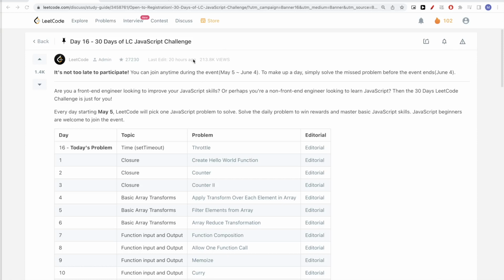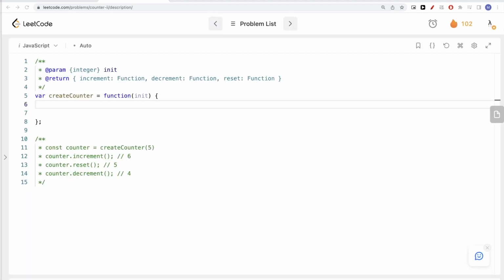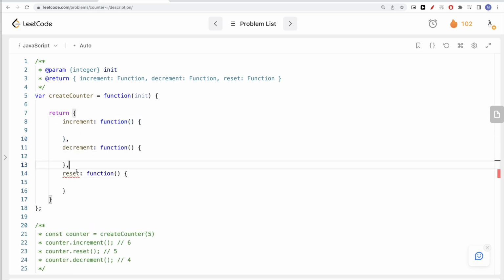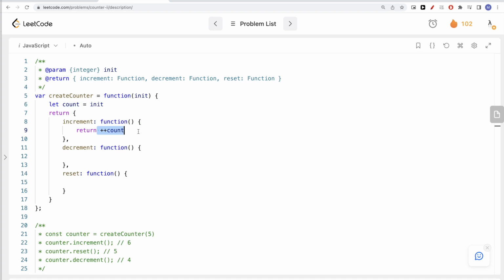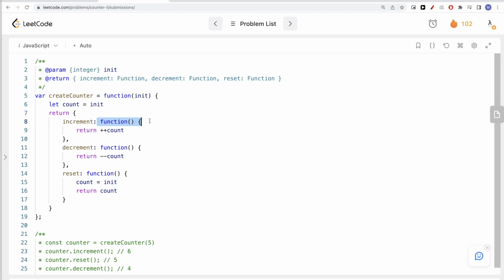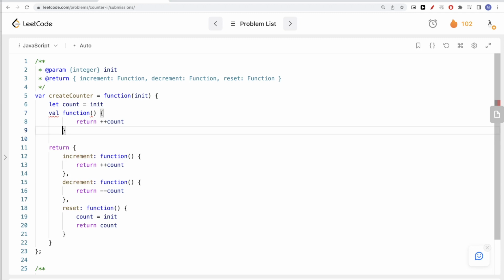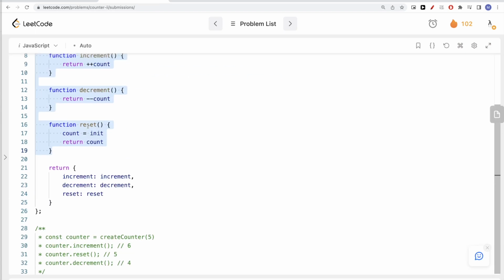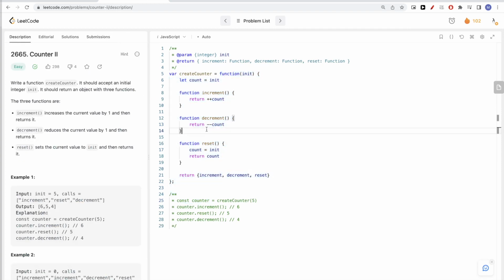Counter II - Leetcode 2665 - Python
Difficulty: Easy